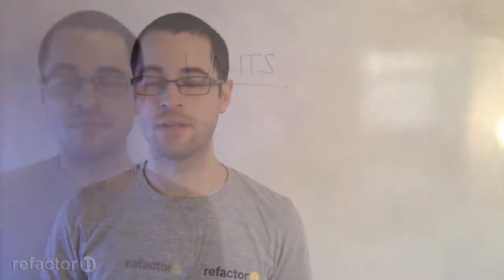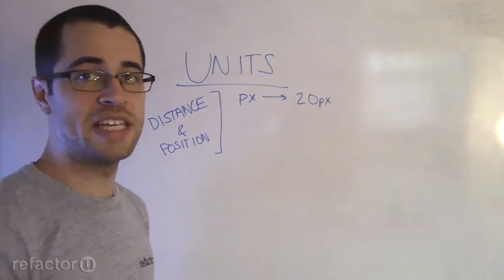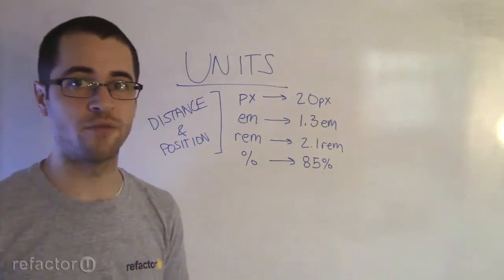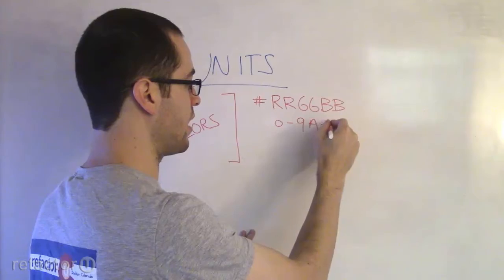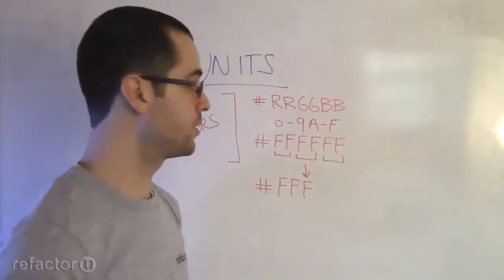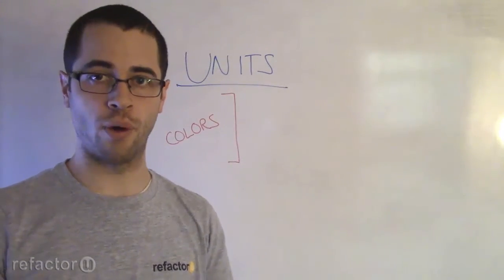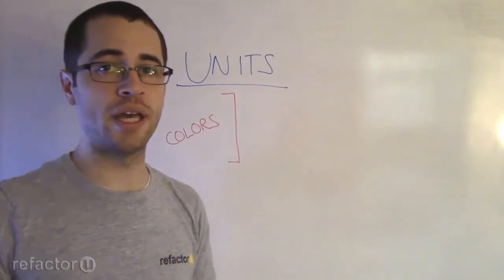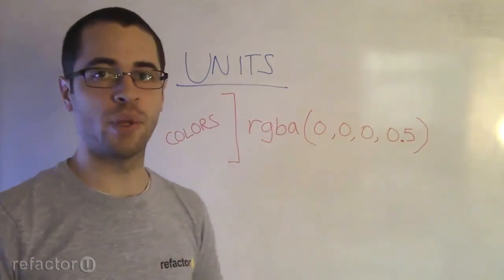Presentation to CSS Advancement (2 Units)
CSS (Cascading Fashion Sheets) is utilized to fashion and lay out web pages — for case, to change the textual style, color, estimate, and dividing of your substance, part it into different columns, or include liveliness and other embellishing highlights. This module gives a delicate starting to your way towards CSS authority with the nuts and bolts of how it works, what the sentence structure looks like, and how you'll be able begin utilizing it to include styling to HTML.